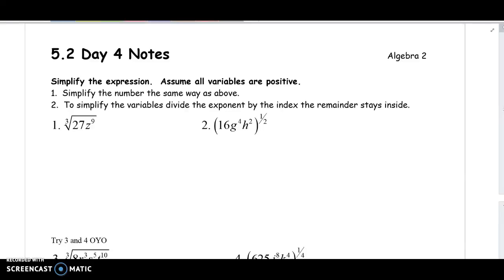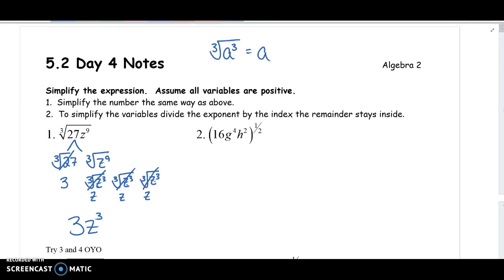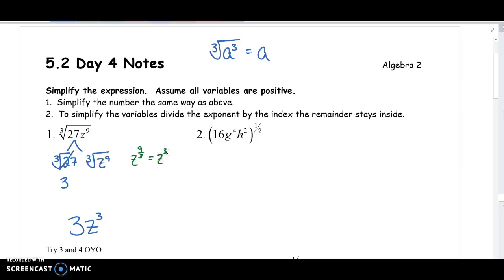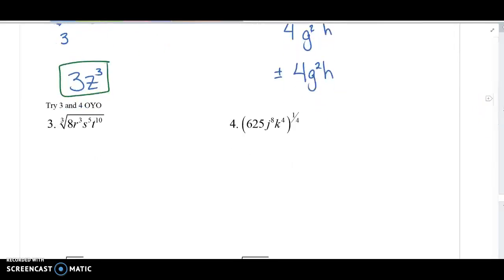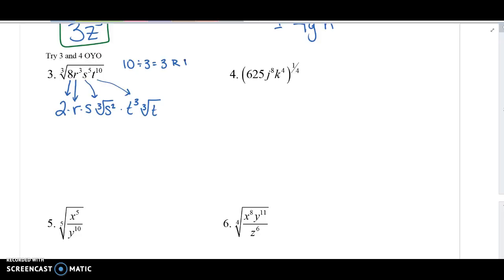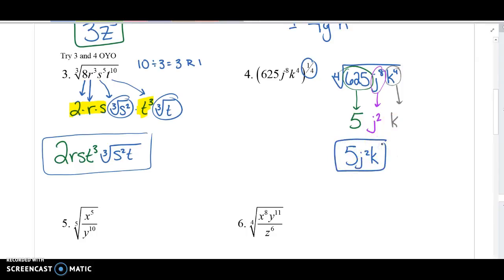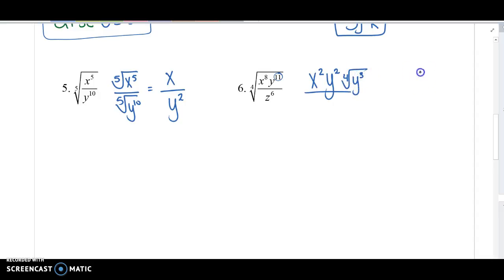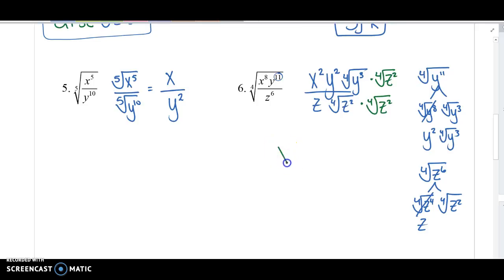02/09/2017_Alg 2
Simplifying radical and rational exponent expressions, both numerical, variable, and mixed.